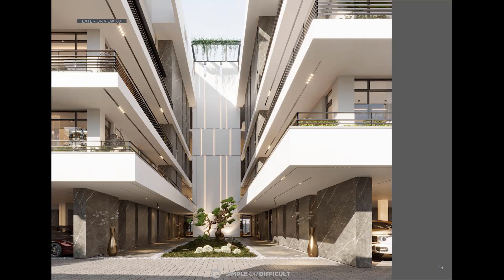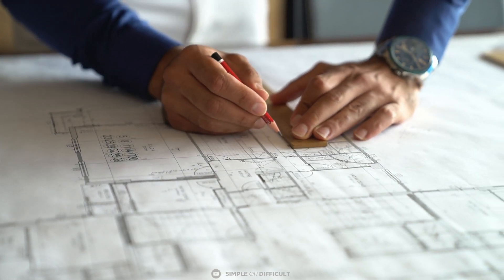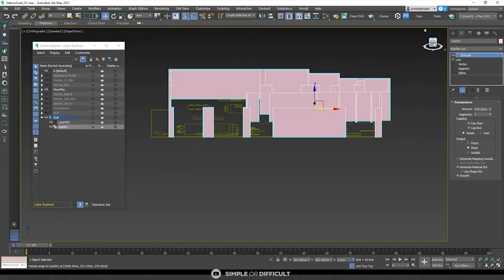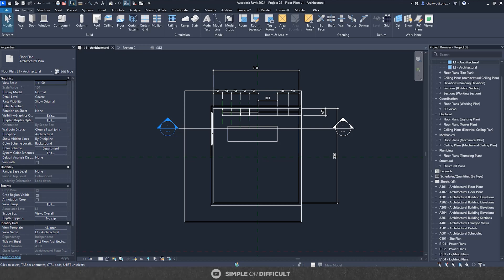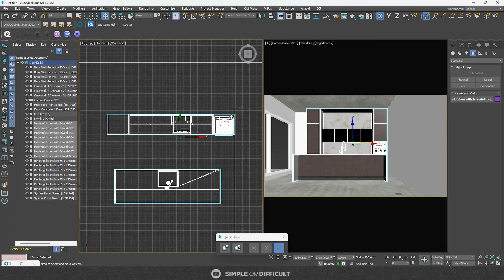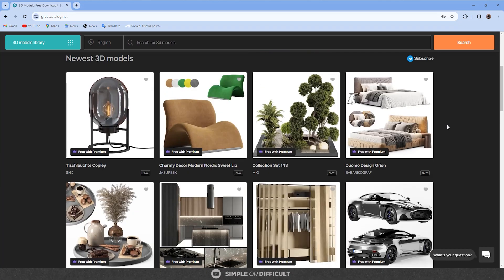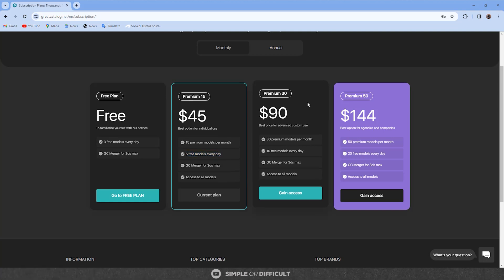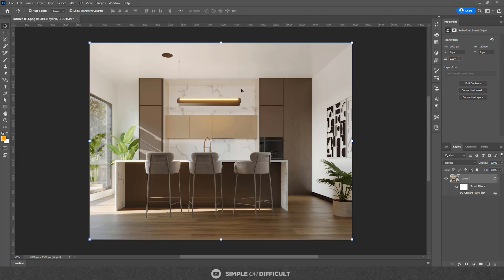My Rendering Process Explained!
If you have any questions about this video, please ask me in the comments section.

🔴 Chapters
00:00 Introduction
00:54 The Ideation Stage
02:41 The Modeling Stage
04:50 The Rendering Stage
11:00 The Post Production Stage
12:12 Outro